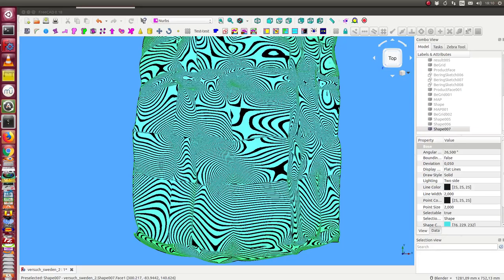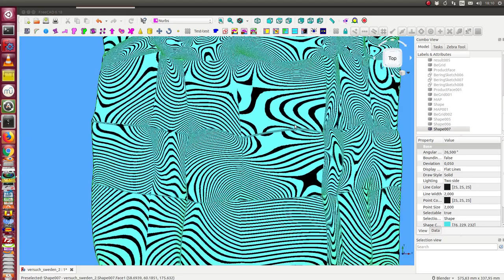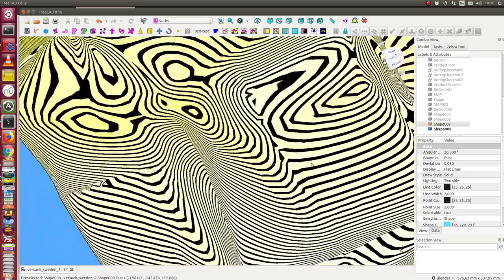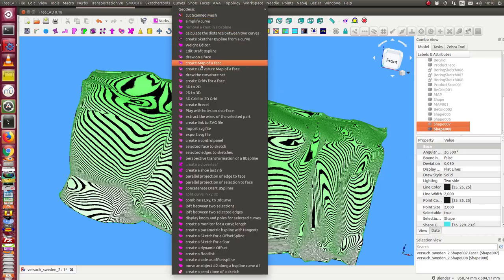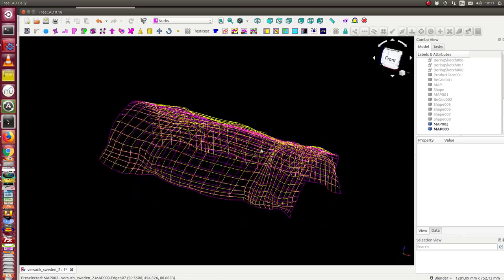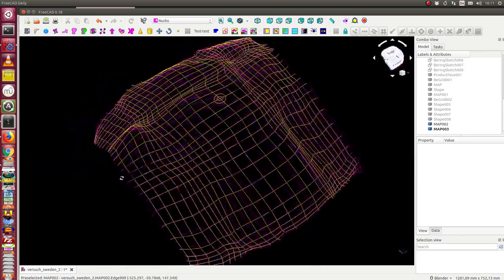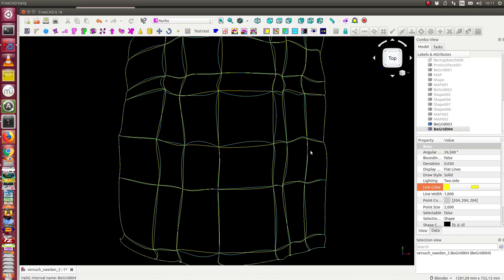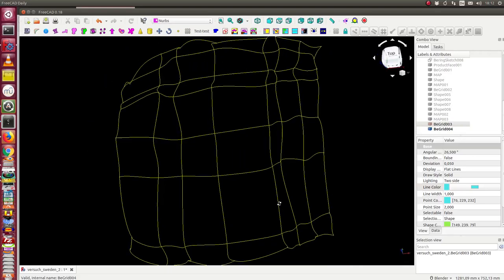polish a face to G1 continuity